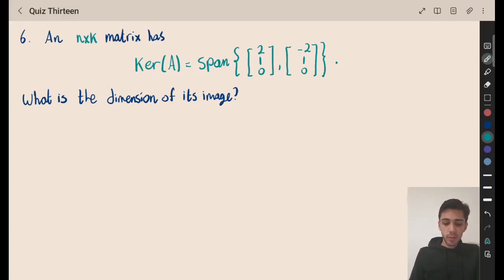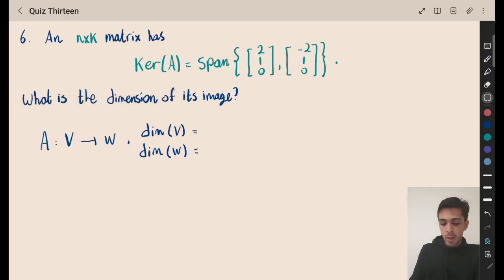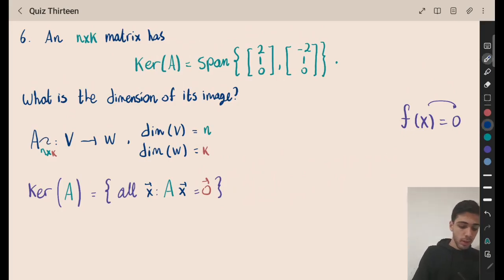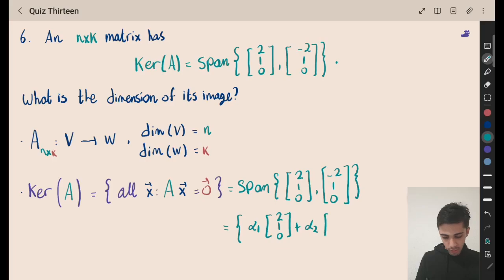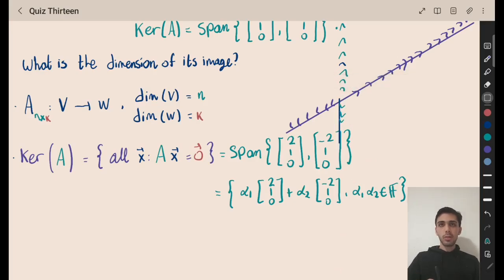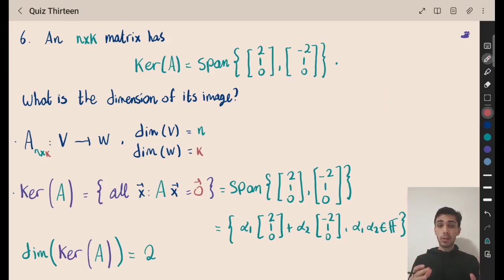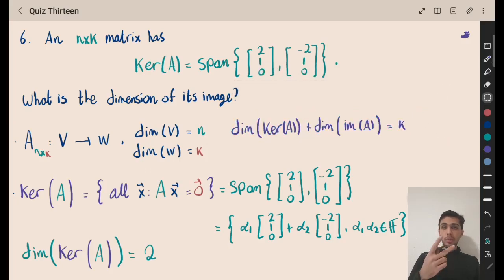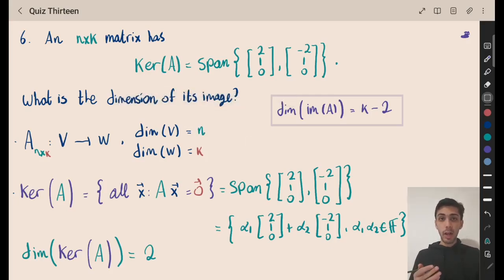13.6 - CLA (I)